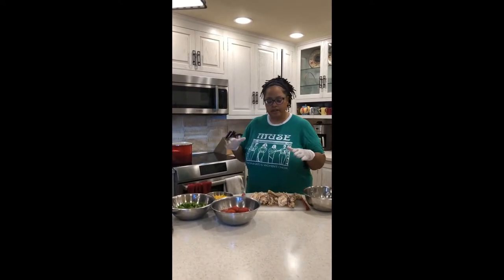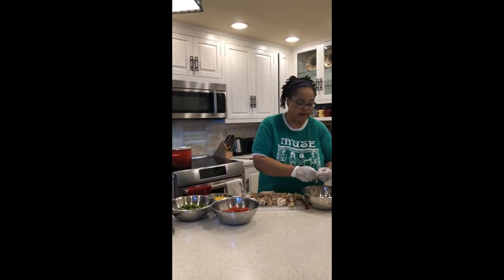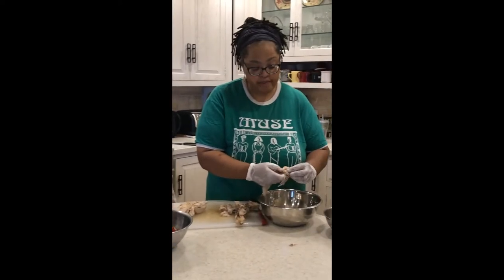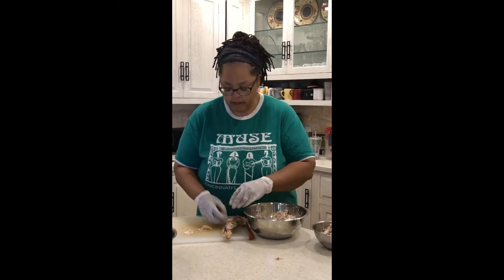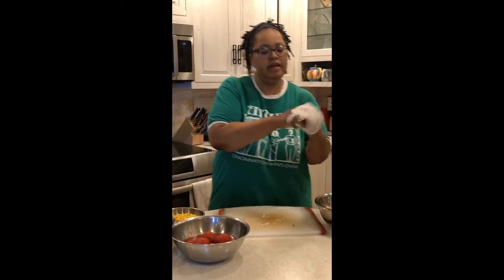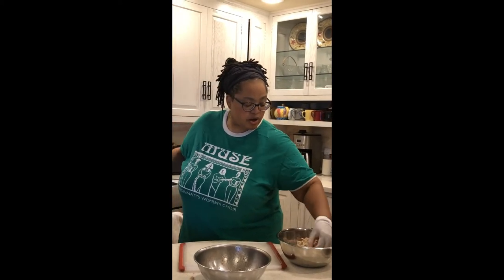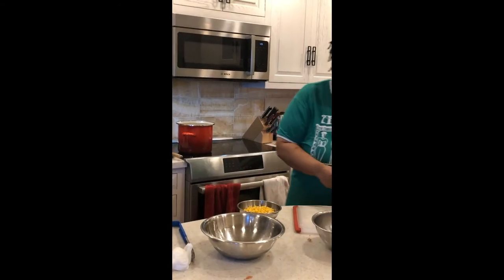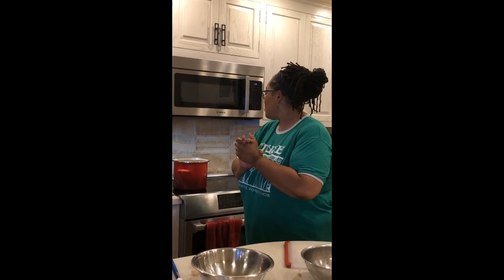MUSE's Okra, Corn and Tomato Chicken Soup (Community Shares' Gourmet Grub for Good Virtual Cookbook)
Community Shares of Greater Cincinnati presents its virtual cookbook in lieu of its annual Gourmet Grub for Good fundraising event, where member organizations of the federation of social justice, environmental, and animal welfare charities typically cook dishes and guests enjoy a night out voting for their favorites. Due to coronavirus social distancing requirements, this year's event is this virtual cookbook featuring recipes and demonstration videos from our member charities.

After watching the videos, we encourage you to support our participating charities by going to our voting/donation page and making a gift

Each dollar constitutes one vote for that organization/recipe, and there is no limit on how much you may vote for your favorite.

Okra, Corn, and Tomatoes (chicken soup with veggies) by Rhonda Marcotte, owner/operator of Flash in the Pan personal chef service and member of MUSE, Cincinnati Women's Choir

Cut whole 3-4 pound chicken into in-bone pieces and boil 25-30 minutes with onions and garlic. Cool. Take out of pot and remove skin and bone.
28 ounce can tomatoes, whole or diced (break them up if whole). Frozen corn. Frozen okra. (In summer can use fresh of each.) Reheat chicken water and add tomatoes and cut okra then corn. Shred chicken with hands or knife and add. Add salt and pepper to taste. Optional hot sauce.